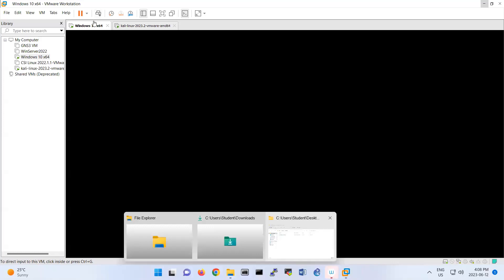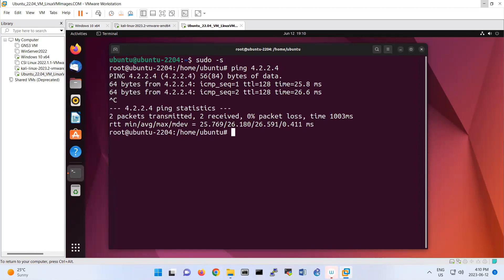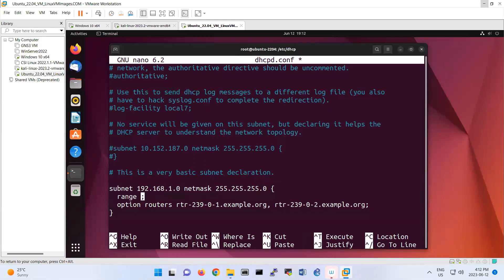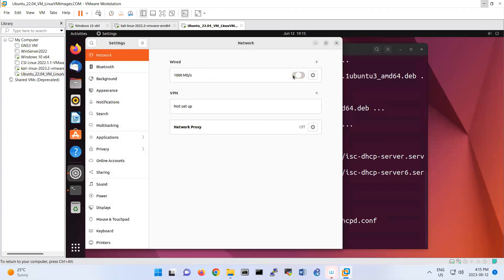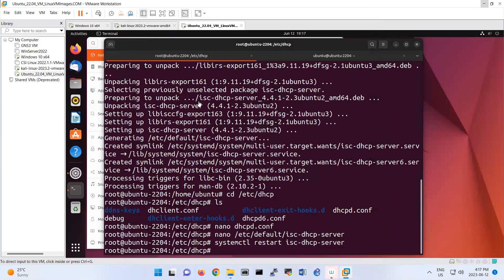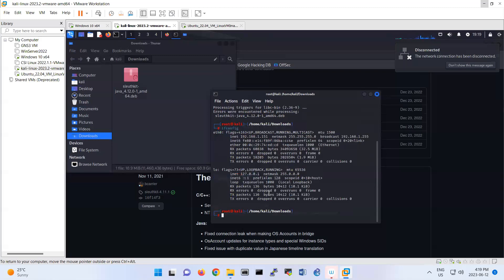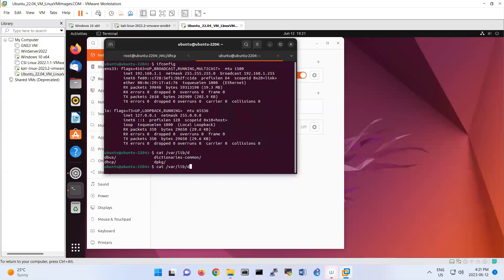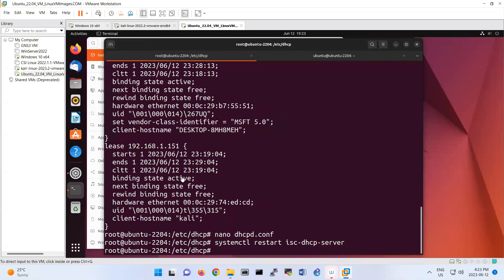DHCP Server on linux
How to install DHCP Server on Linux